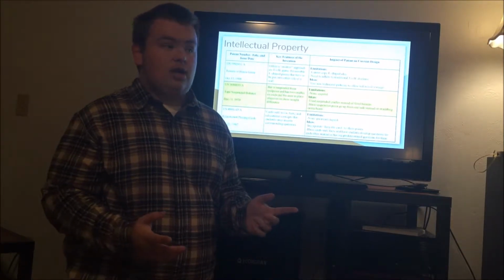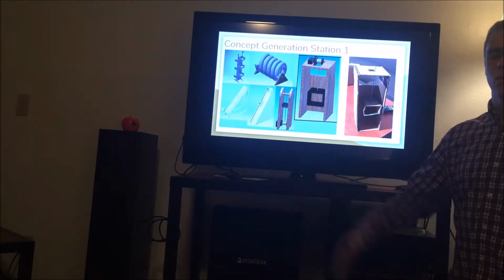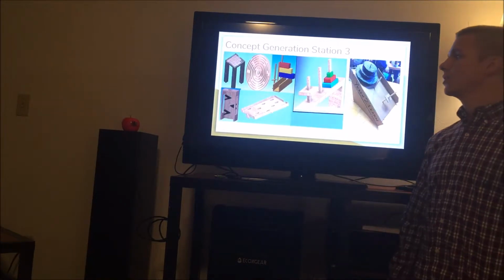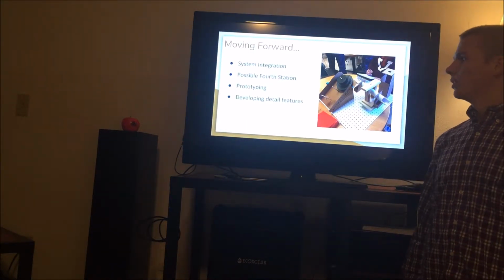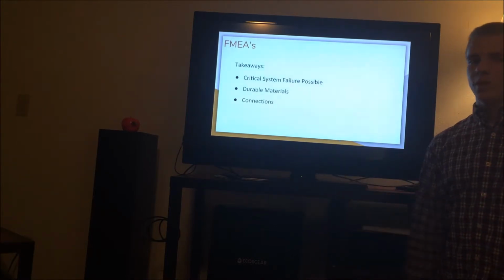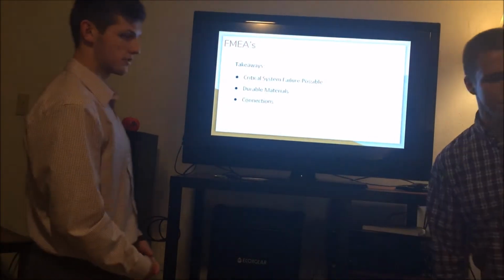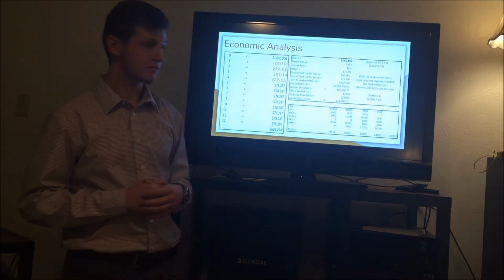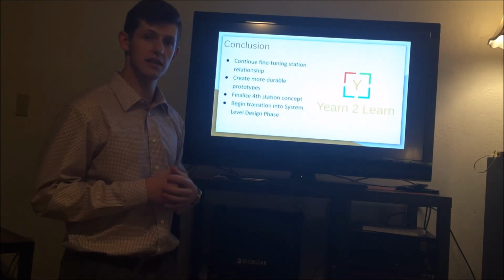Team2-06 DP2 Presentation